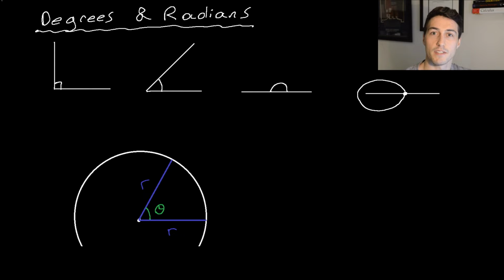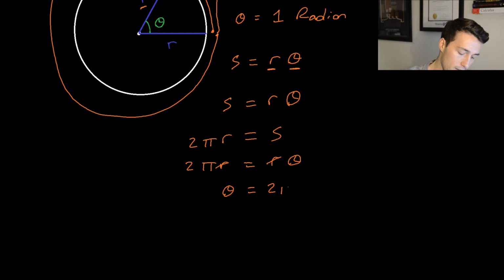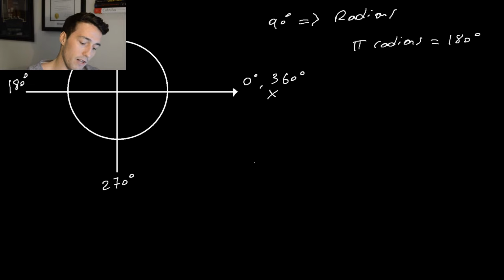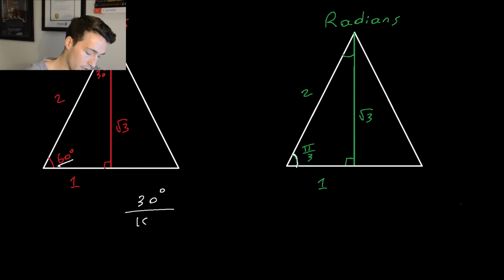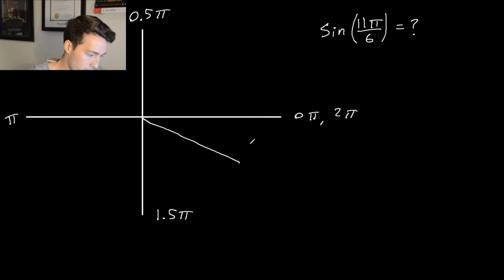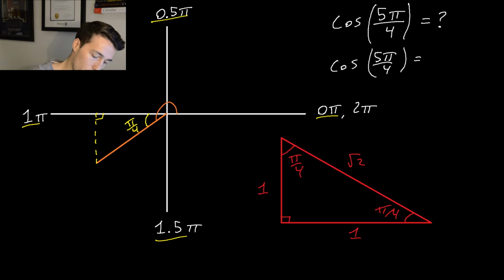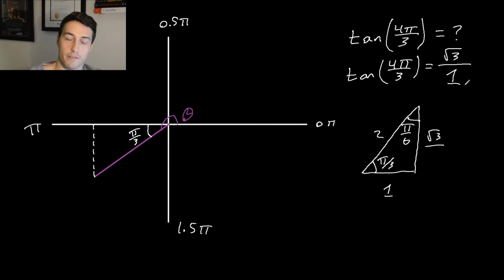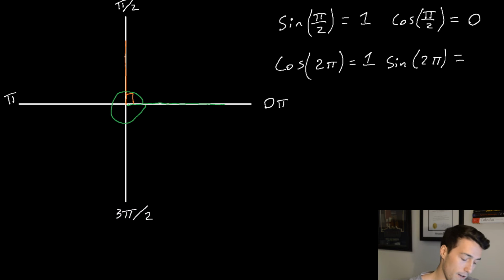Unit Circle Radians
In this video, I go through what a Radian is, how to convert between radians and degrees as well as understand how the unit circle and special triangles work using Radians to measure the angles. Radians are an important part in trigonometry and can be used with all the other trigonometric functions like sine, cosine, and tangent.

We go through example problems to find how to evaluate the sin, cos, or tan of an angle and use our knowledge of the unit circle to express whether that is positive or negative.

This content is in the Grade 12 Advanced Functions Curriculum (MHF4U) and is extremely important to understand fully before moving forward. Trigonometry is used everywhere in math and physics and I wish I had taken it more seriously in high school…. It would have saved me a ton of time in engineering!

Stick around to the end of the video to see why how to memorize more effectively and use tricks and strategies that the world champions in memorization use!

Timestamps:
0:00 – Intro
0:48 – Radians and Degrees
4:10 – Unit Circle in Radians
6:19 – Special Triangles in Radians
8:49 – Example #1
11:27 – Example #2
13:08 – Example #3
 14:50 – Mini Examples
17:06 – Memorization Techniques
19:30 – Conclusion